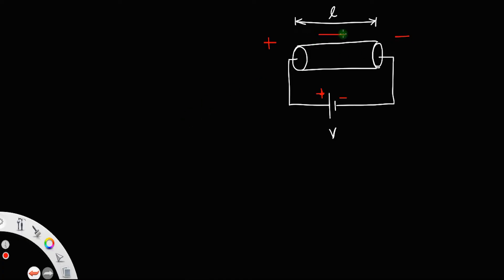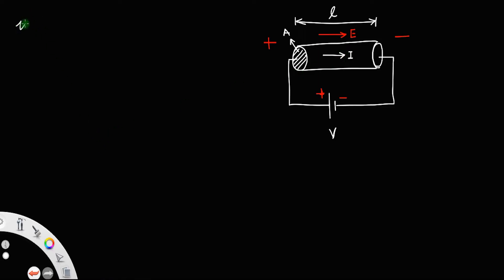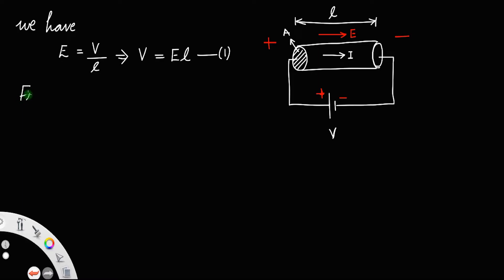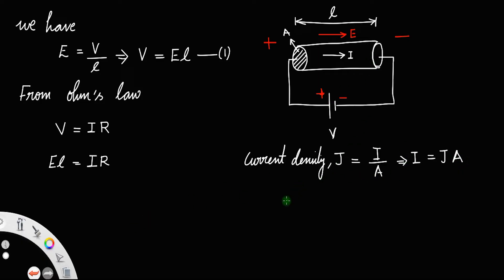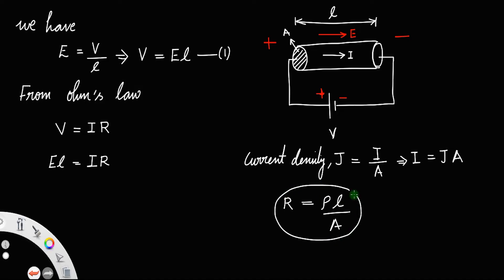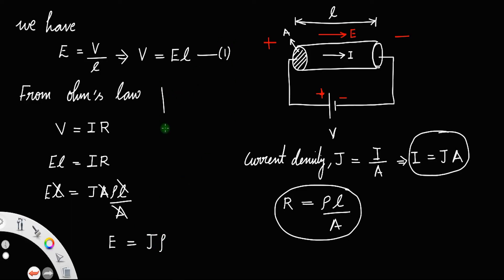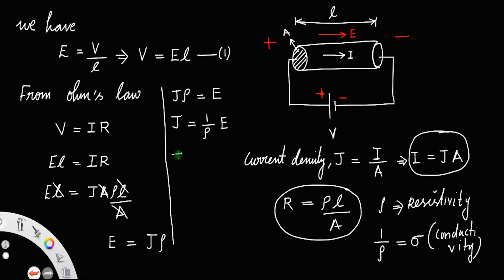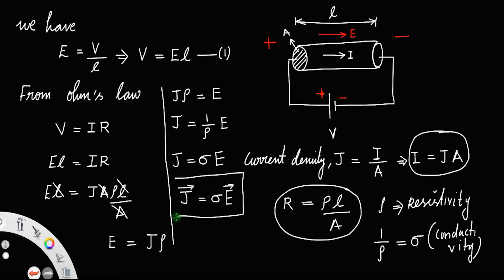Derivation of Vector form of Ohm's law • HERO OF THE DERIVATIONS.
Derivation of Vector form of Ohm's law.